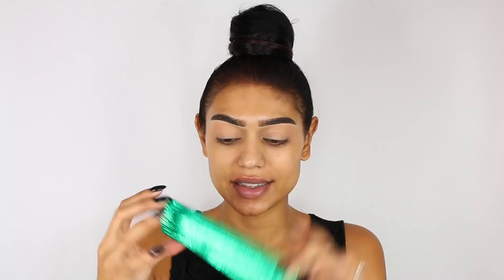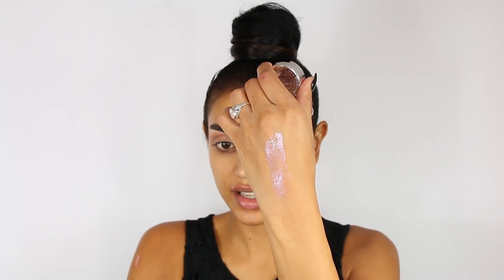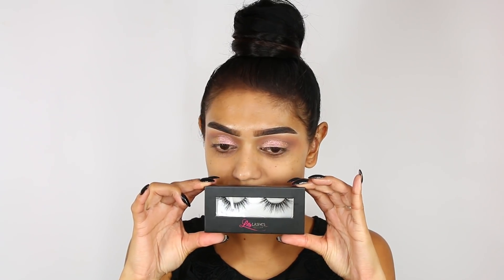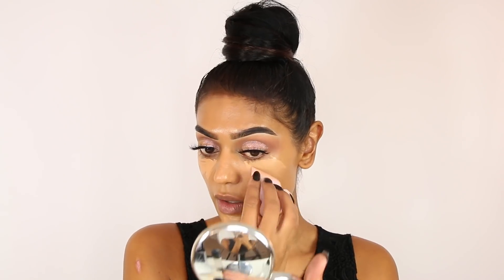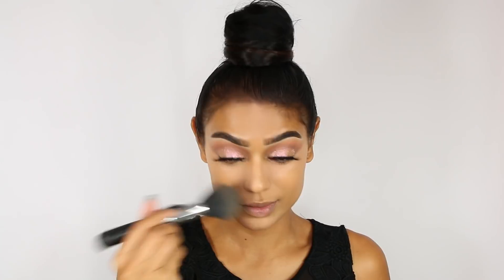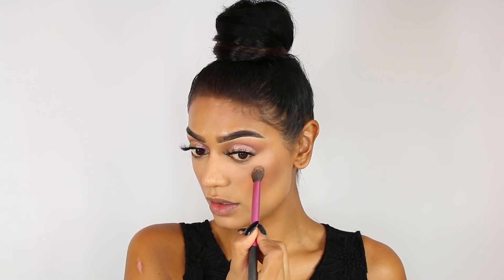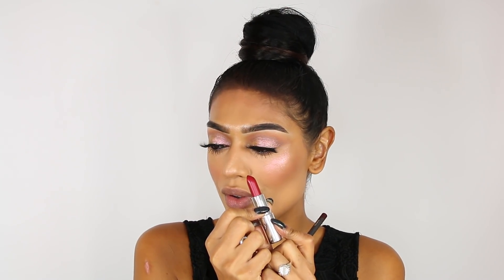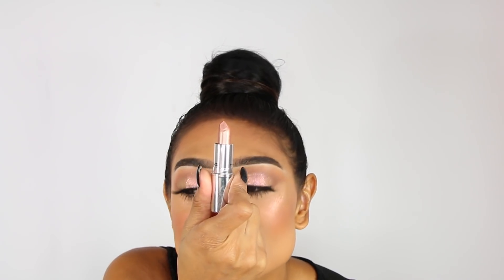MAC holiday 2018 makeup tutorial | Snowflushed highlighter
My loves!

As promised a tutorial of the look I was wearing in the product video of the MAC holiday collection.

xoxo Sabrina

MAC smokey eye palette
MAC in extreme dimension eyeshadow in major win
MAC highlighter in snowflushed
MAC face & body foundation in C5
Huda Beauty overachiever concealer in Granola
MAC  light boost highlighter
RCMA translucent powder
MAC pro longwear foundation in medium dark
MAC shadester contouring powder
MAC face compact in medium deep
MAC lipliner in nice 'n spicy, at leisure lipstick & scarcely seen